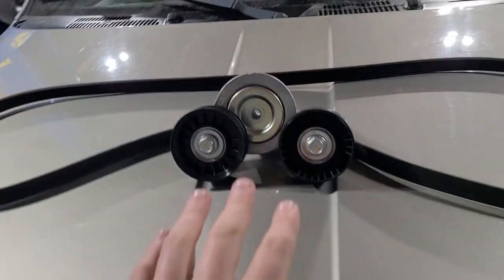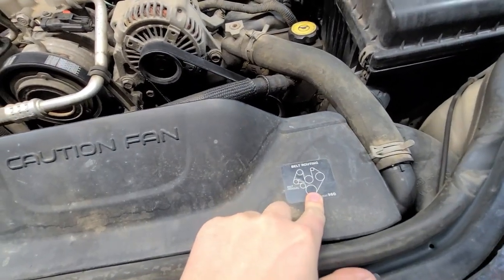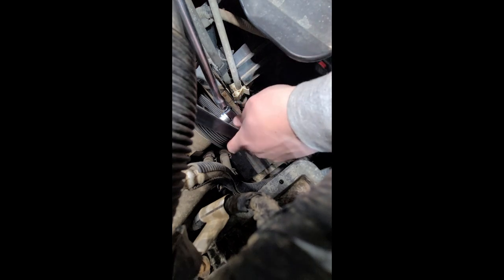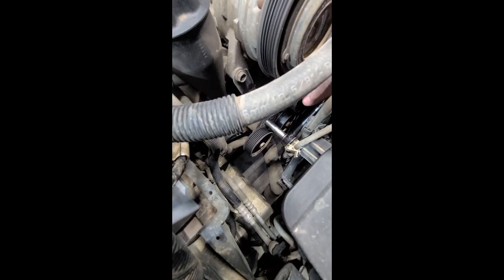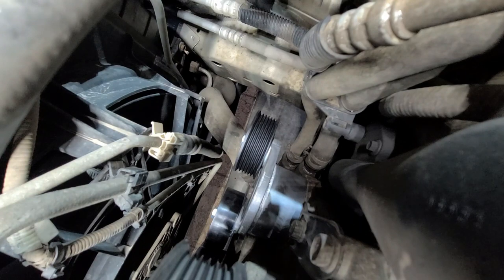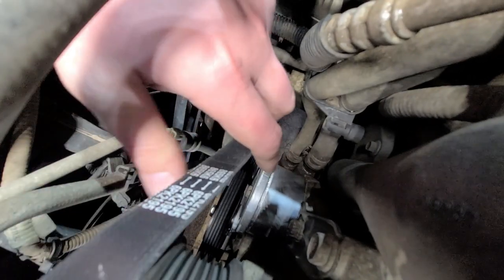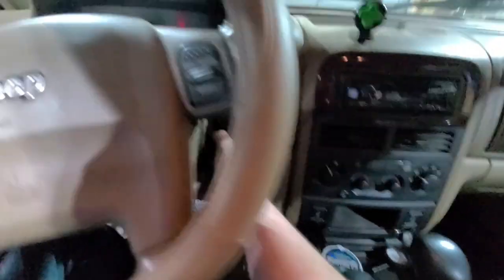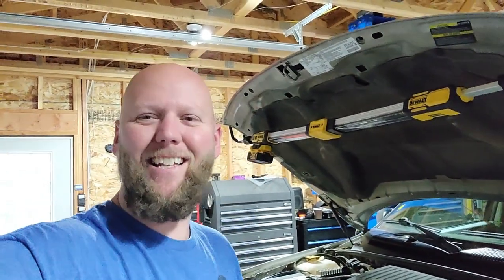Jeep SQUEAL!...Yeah, Lets Fix That On My Jeep WJ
Well, I don't like squealers and my 2004 jeep grand cherokee wj 4.7l is squealing so we are replacing both the belt tensioner and the main drive or serpentine belt.